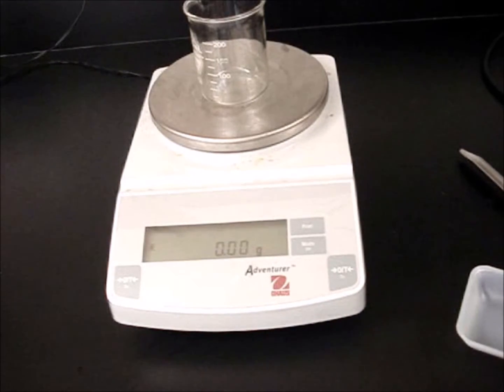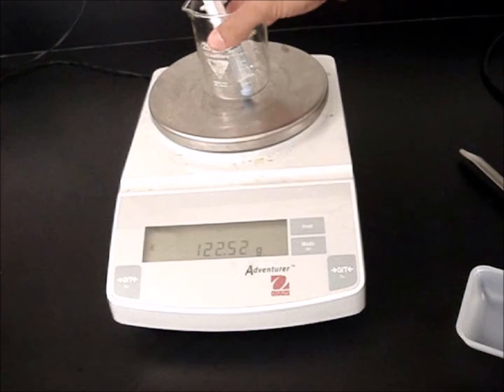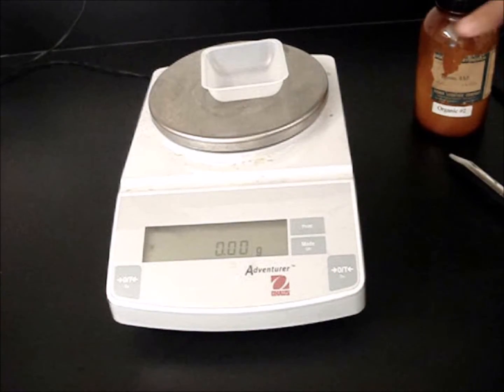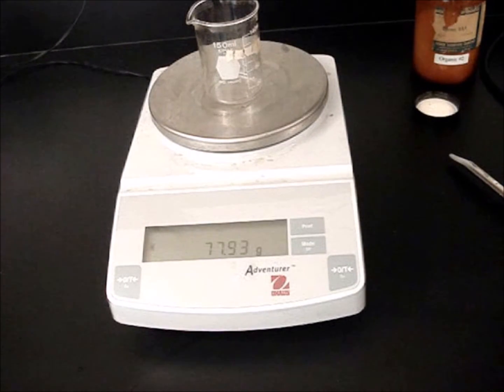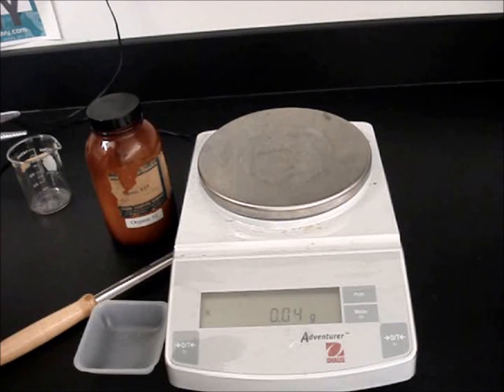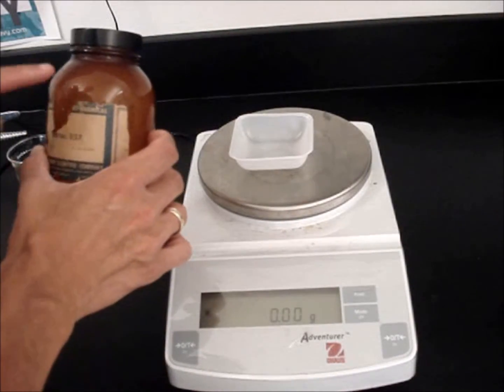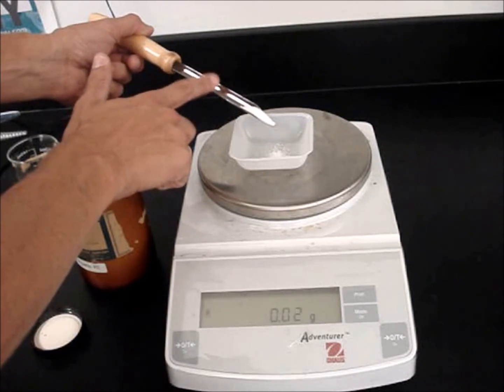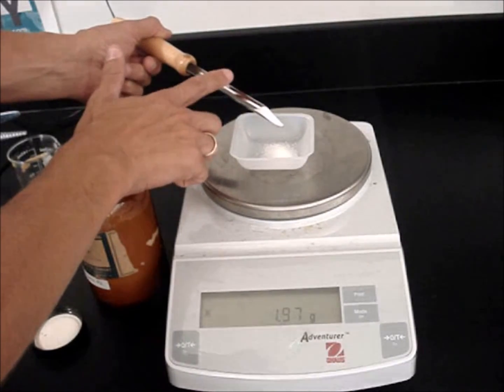2. Balance - Electric